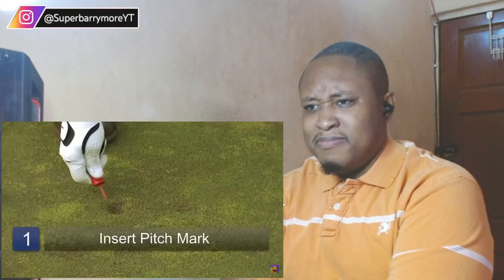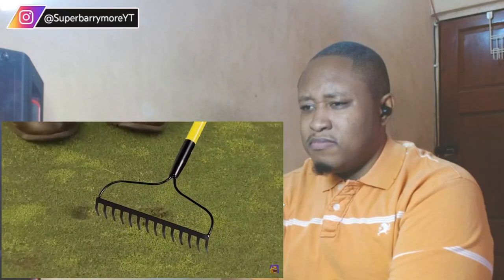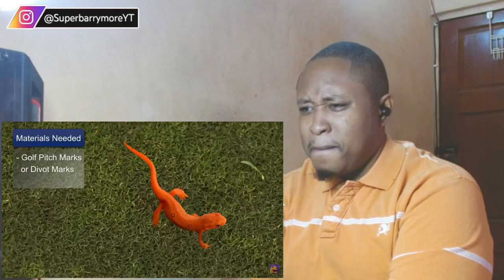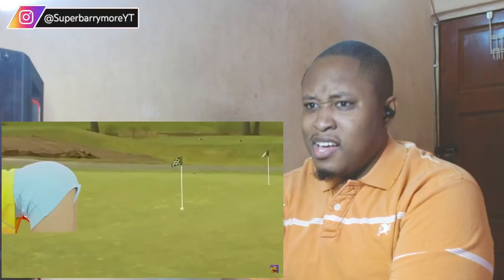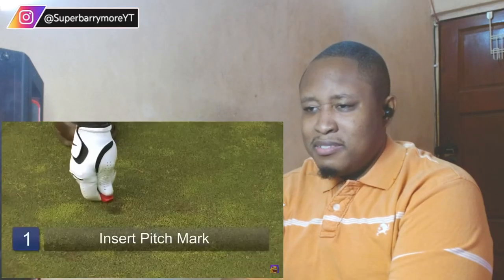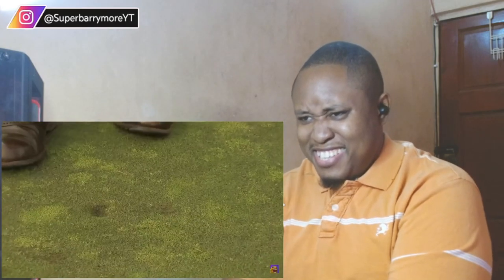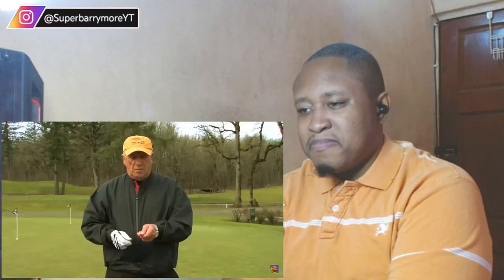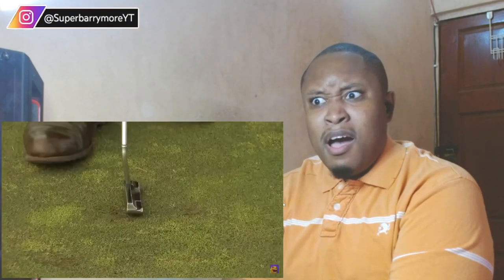[YTP] The Sub-Par GolFlolF Oral TooTorial Reaction!